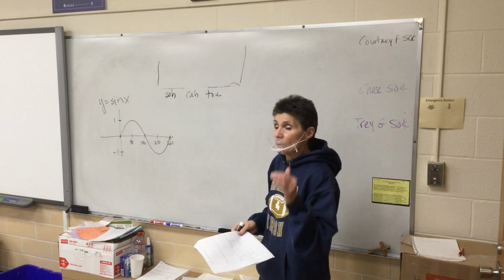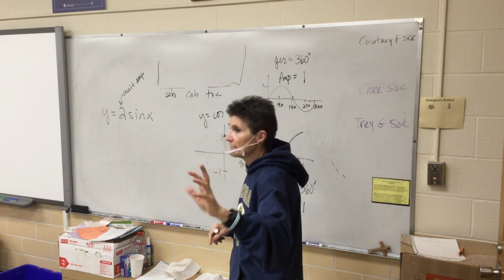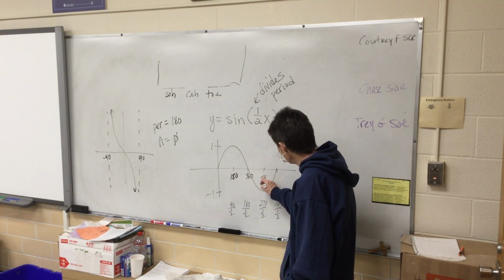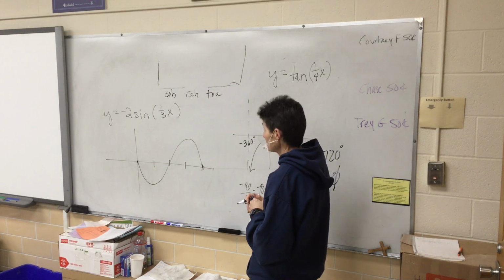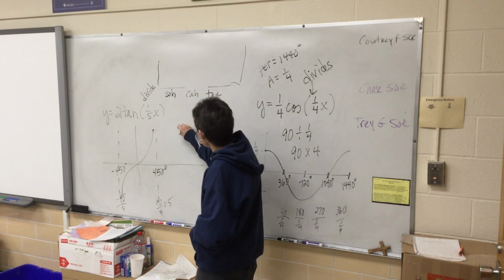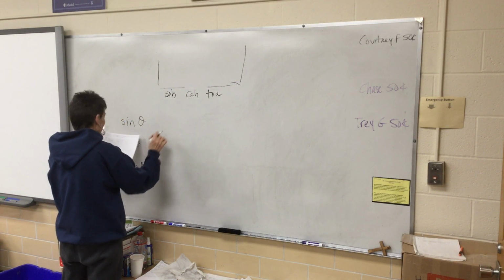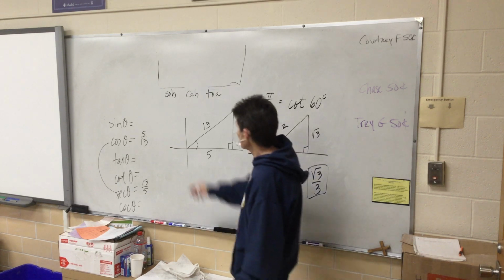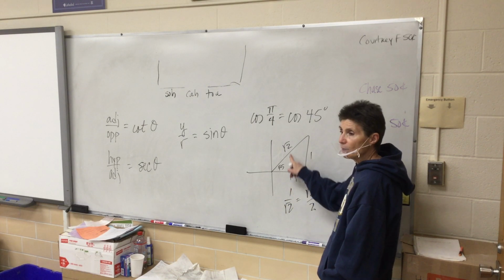Precal C Notes 4.4 and Christmas worksheet #3-13